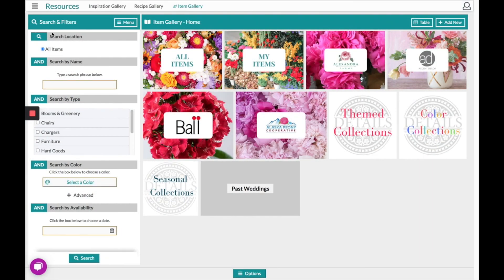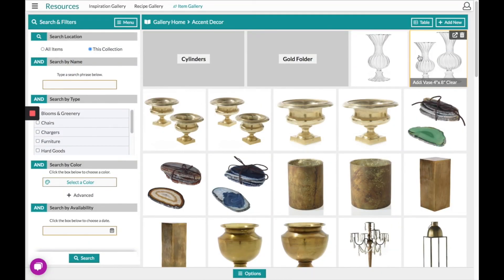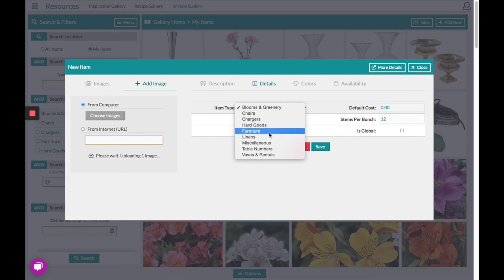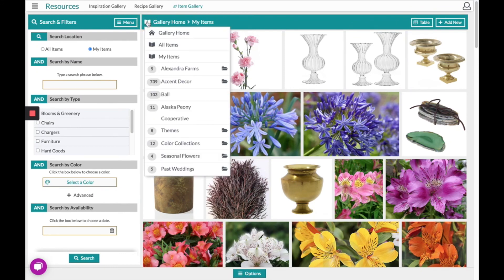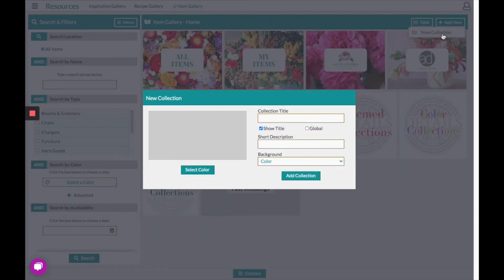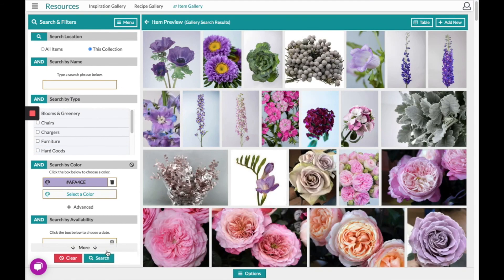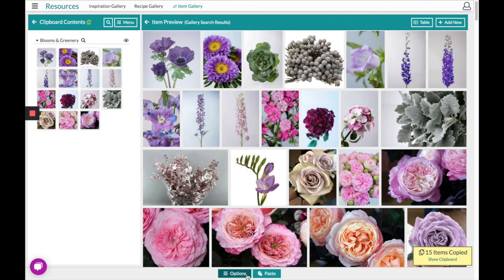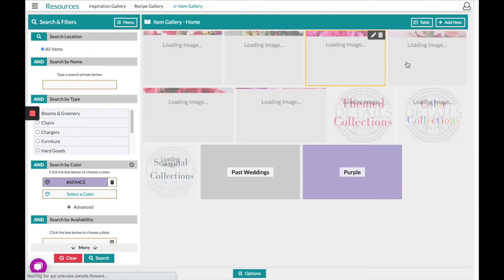Creating Collections in Details Flowers Software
Samantha from the Details Flowers Software team shows you how to use one of our newer features, Collections! Our Collections feature is a great new organizational tool. You can create and completely customize your own collections for whatever suits your needs!